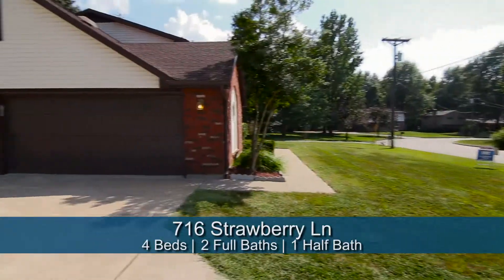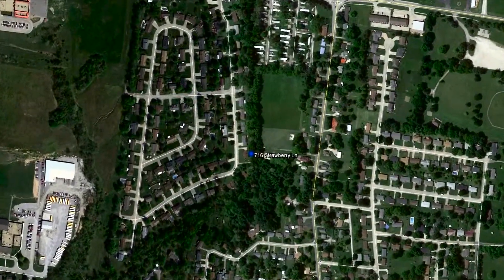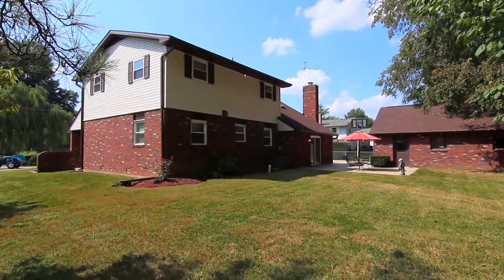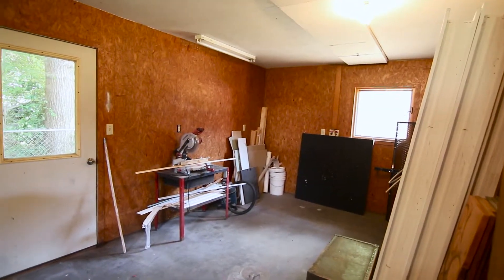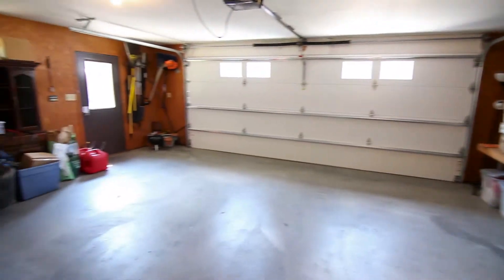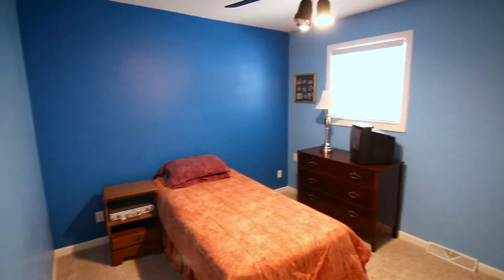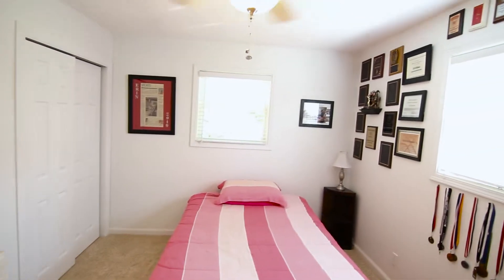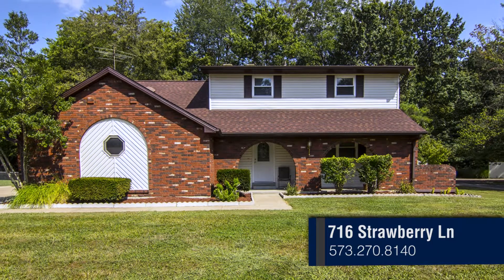716 Strawberry Jackson, MO Homes for Sale | CapeAreaHomes.com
716 Strawberry, Jackson, MO
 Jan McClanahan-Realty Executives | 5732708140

Beautiful home, level lot, updated, patio, private second garage with 11x27 SF workshop, provides great storage, upstairs and downstairs.